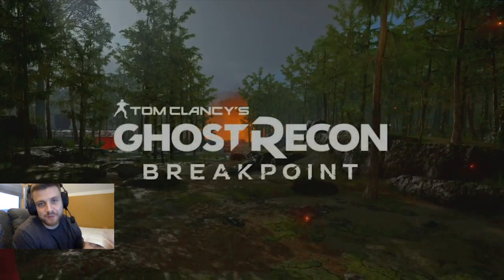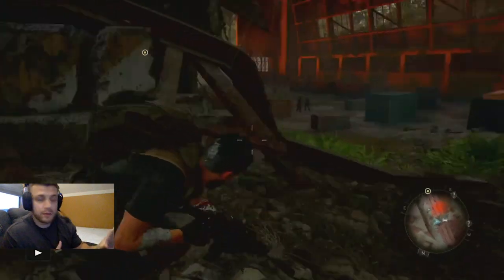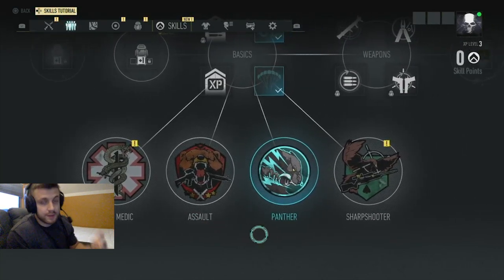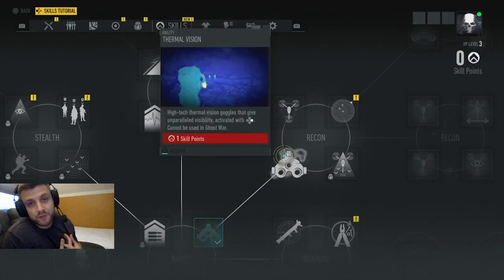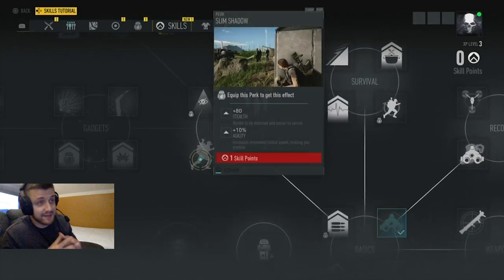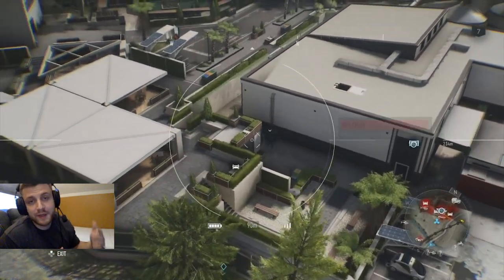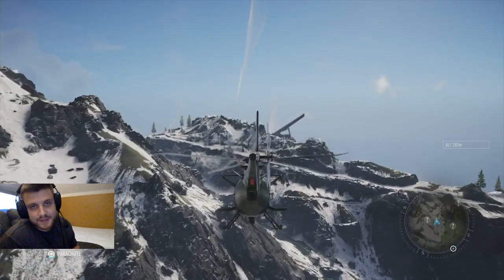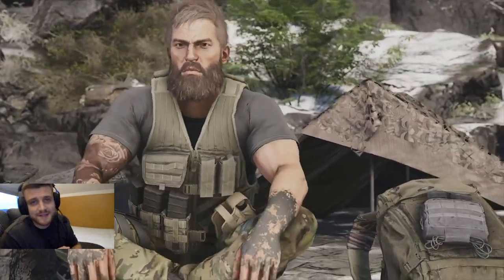Ghost Recon Breakpoint - EARLY GAME TIPS YOU *NEED* TO KNOW!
What's up everybody! Ghost Recon Breakpoint releases this Friday October 4th and in today's video, I wanted to give you all some early beginner tips and tricks to get you started the easiest way possible! Ghost Recon Breakpoint is similar to Ghost Recon Wildlands but there are also many differences introduced in this years installment.

Below is a recap of all of the tips in the video.

TIP #1:
Once you start the game after your plane crashes, I would advise all of you to take your time in this area and explore the map. You'll run in to a handful of chests to loot and items to pick up that you don't want to miss out on!

TIP #2:
Ghost Recon Breakpoint has a HUGE skill tree full of different types of options. 5 skills I highly recommend unlocking as soon as possible are:

- Parachute
- Night Vision
- Thermal Vision
- Sixth Sense
- Slim Shadow

TIP #3
Use your drone to mark all of the enemies in an area before you engage. This will give you the upper hand!

TIP #4
You don't need to kill all of the enemies in a base. You can get in, finish your objective and loot the area without firing a single bullet!

TIP #5
Pay attention to the smoke in the air when you are flying a helicopter. This will lead you to Bivouacs (fast travel points).